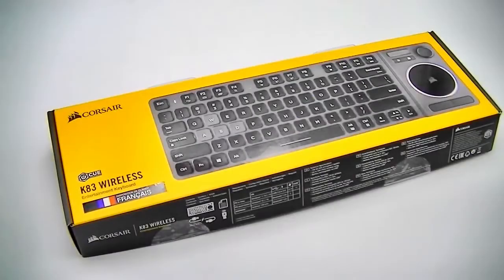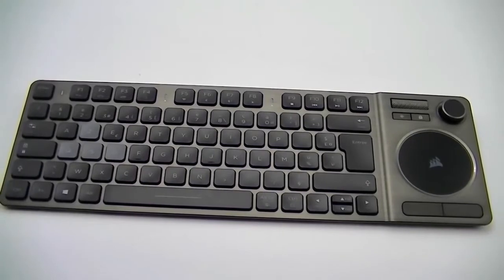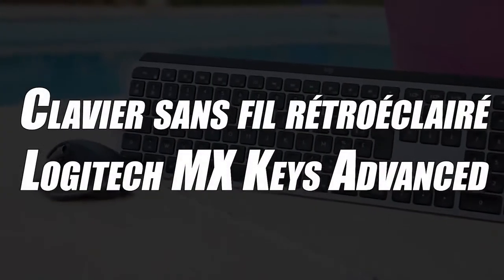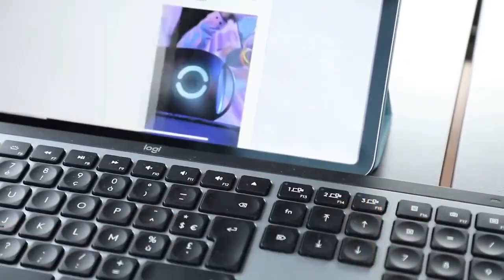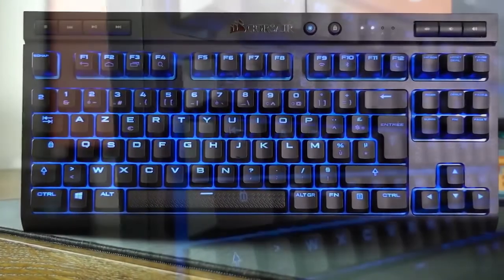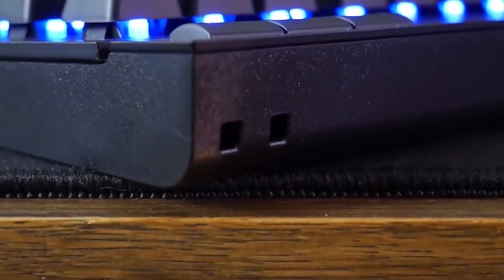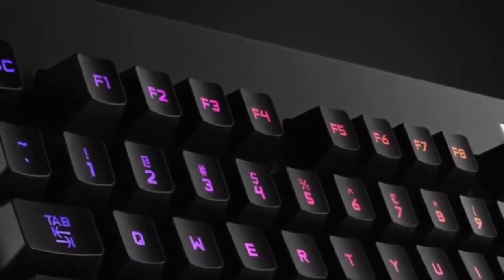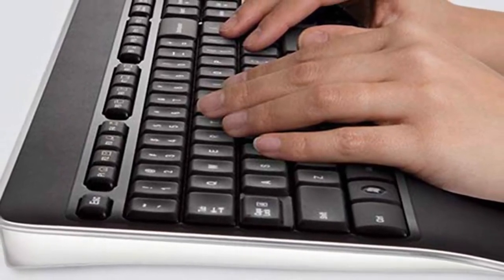TOP 4 : Best Wireless Keyboard 2020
TOP 4 : Best Wireless Keyboard 2020 for gaming or to work, here is our top 4 of the best wireless keyboard of 2020 👇

👌🏼 All features and best prices here :
4 – Corsair K83 Wireless Keyboard (USA) (UK)
3 – Logitech MX Keys Advanced Wireless Illuminated Keyboard (USA) (UK)
2 – Corsair K63 Wireless Mechanical Gaming Keyboard (USA) (UK)
1 – Logitech K800 Wireless Illuminated Keyboard (USA) (UK)

👍🏼 GOOD PLAN ► To receive all your products super fast in 24h, you can (USA) (UK)

1 - Amazon

TopTech EN participates in the Amazon Partners Program.